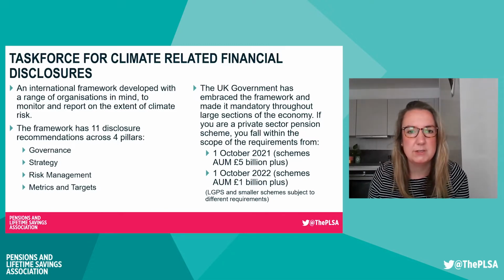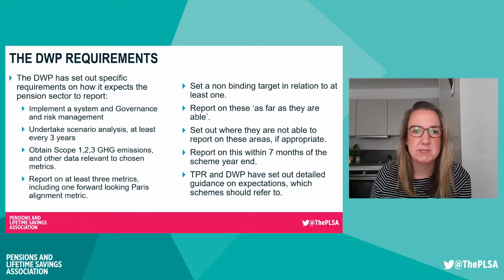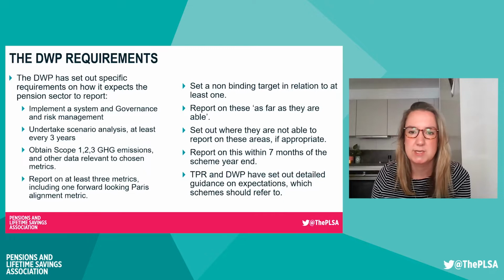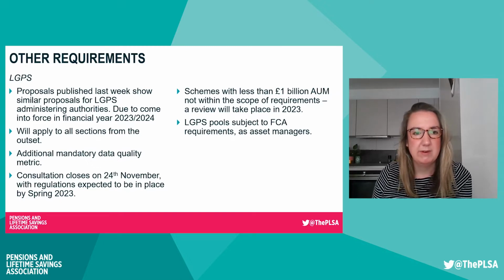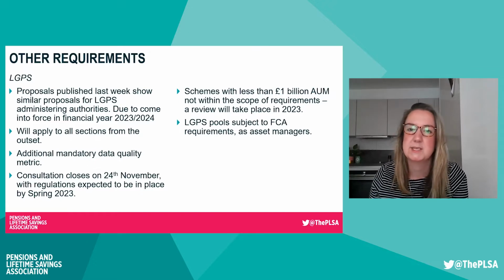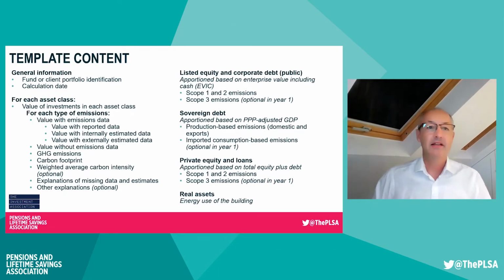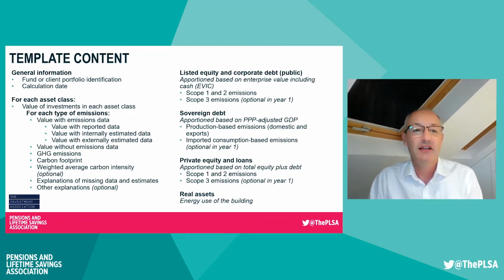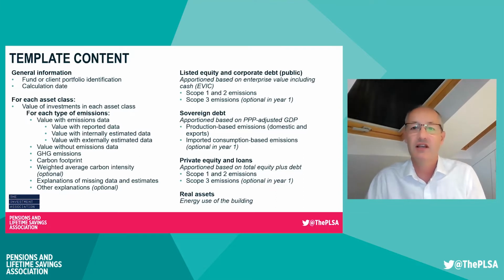PLSA Policy Insights Webinar: Carbon emissions reporting - lessons from the first wave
First introduced from 1 October 2021 for schemes with £5bn or more of assets under management, ‘TCFD’ reporting requirements will be extended to schemes with £1bn or more from 1 October 2022. This webinar is intended for schemes with assets between £1bn and £5bn and will:

- give you an overview of what your scheme will have to do;
- share the ‘hands-on’ experience of a £5bn-plus ‘first wave’ scheme on how they have handled TCFD reporting – the lessons they have learned; and
- show how you can use the Carbon Emission Templates, developed by the PLSA and industry colleagues, to simplify TCFD reporting.

SPEAKERS
Karen Hurst, Senior Policy Advisor: Investment & Stewardship, PLSA
Mark Sherwin, Senior Adviser, Financial Reporting, Investment Association
Chandra Gopinathan, Senior Investment Manager, Sustainable Ownership, Railpen
Hosted by: Marcin Stepan, Events Content Manager, PLSA